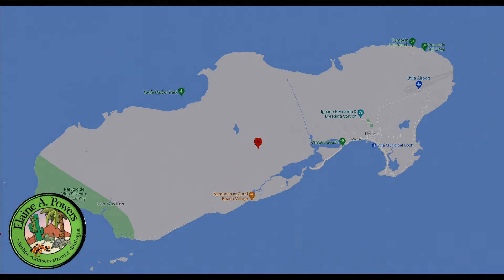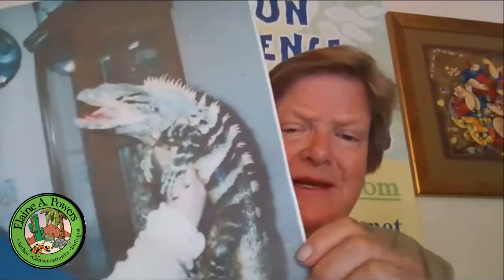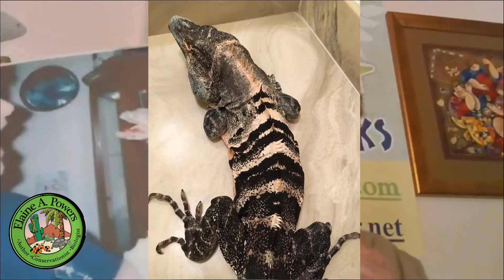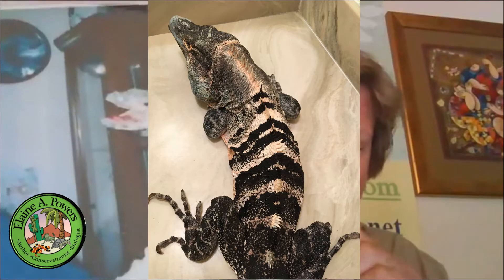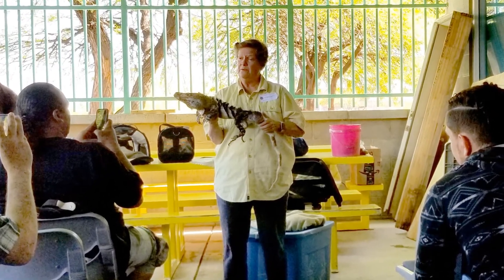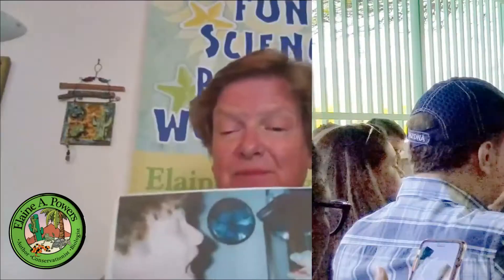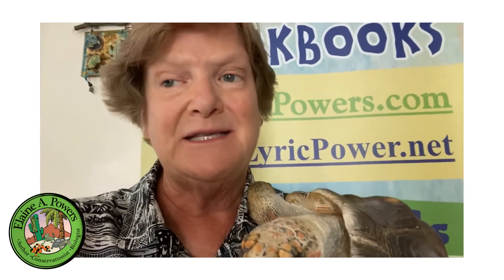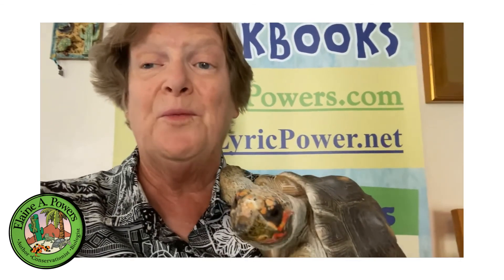Reptile Side Chat | Are Spiny Tail Iguanas Dangerous?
Learn about Spiny Tail Iguanas. Are they are dangerous? Where do they live? Are they invasive?